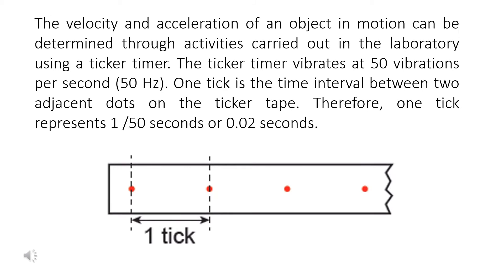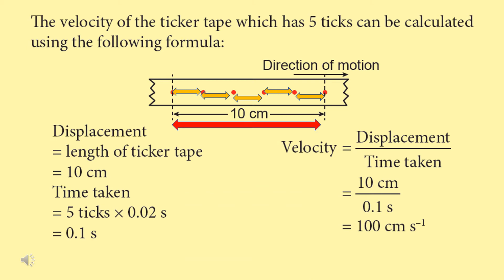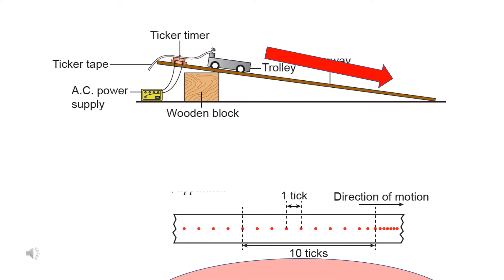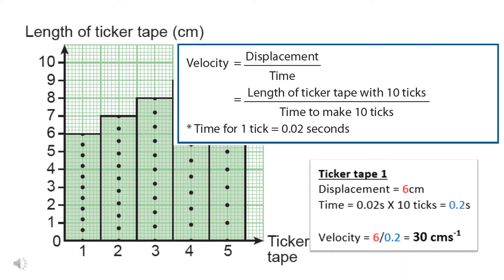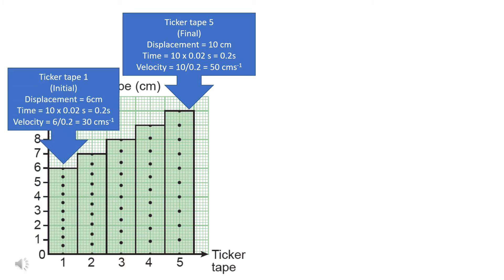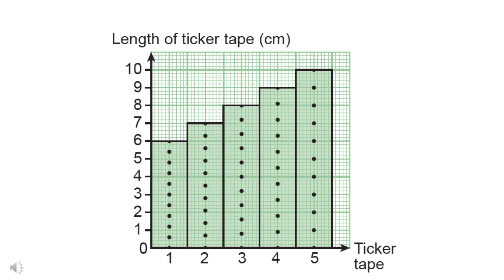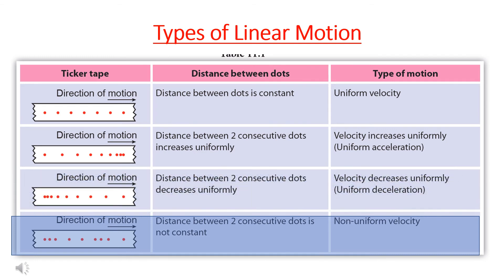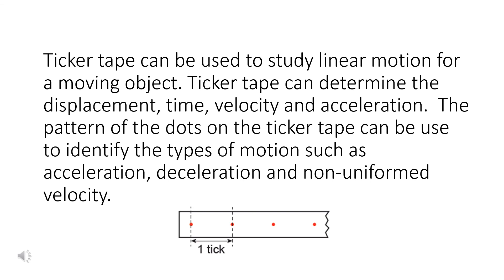11.1 TICKER TAPE ACTIVITY in SCIENCE KSSM FORM 4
Determining velocity and acceleration from a ticker tape.